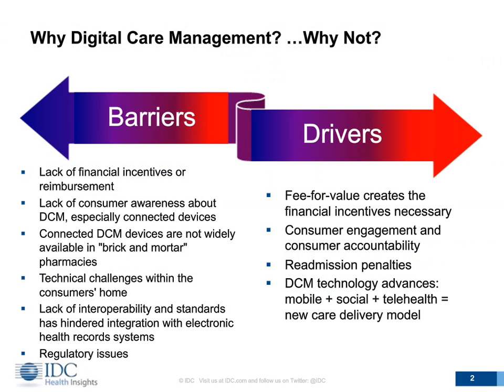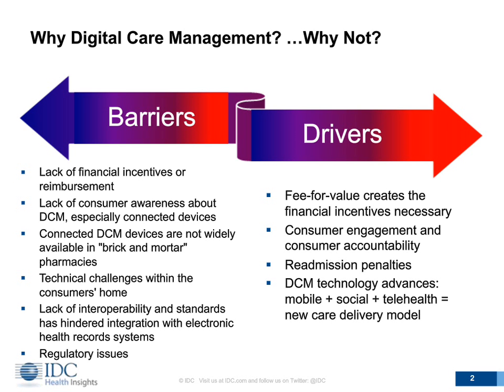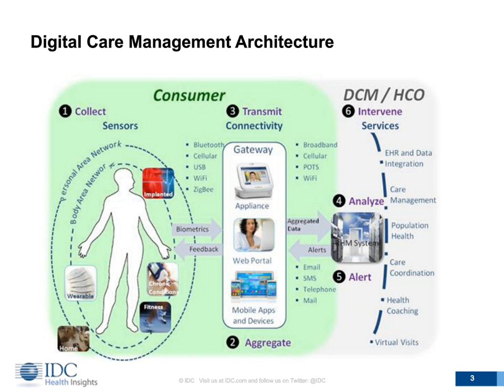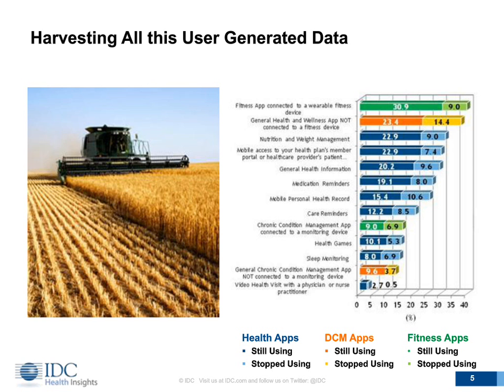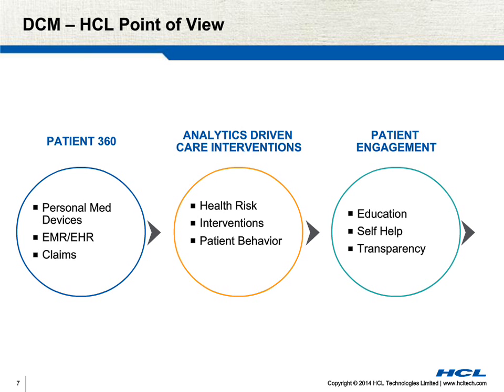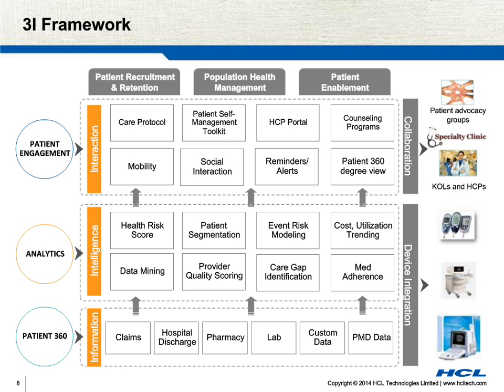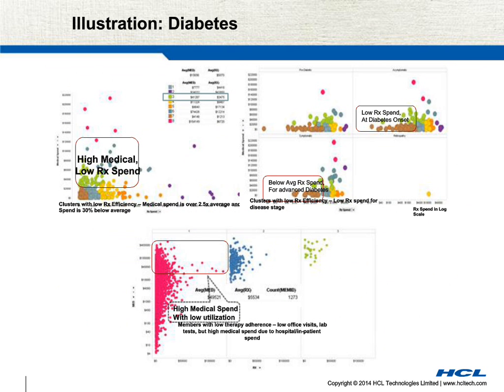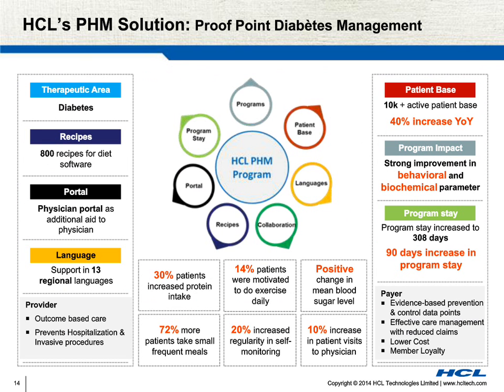Digital Care Management | Webinar with IDC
Listen to Lynne Dunbrack, Research Vice President, IDC Health Insights and Ravi Sankar C J, Vice President - Healthcare Solutions, HCL Technologies to learn how can you design a patient-centric digital care platform to benefit the patients promoting collaborative care management and effective engagement. How can your organization combat the problem of identifying this moving target (population) and look for ways of better engagement to encourage compliance and promote healthier lifestyles that could result in lowering costs?